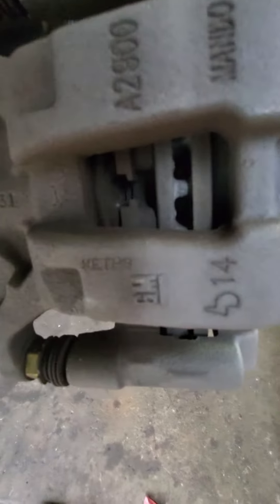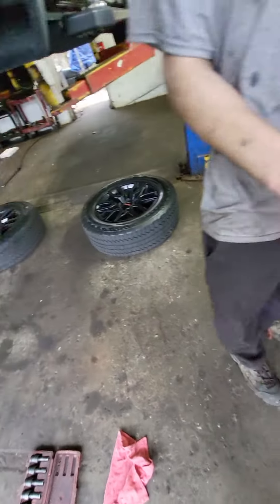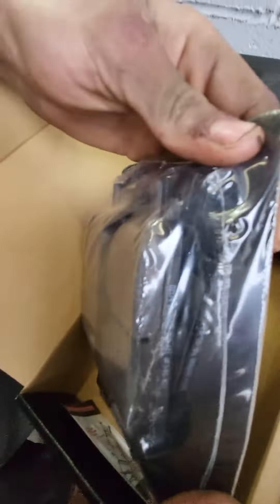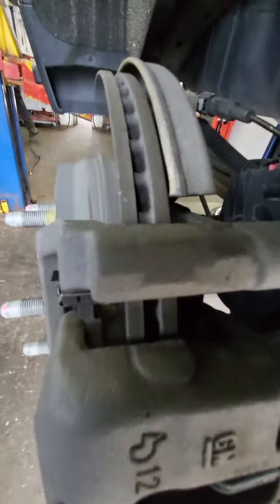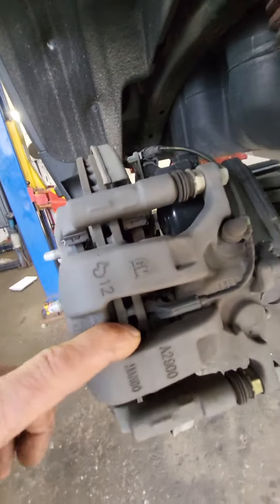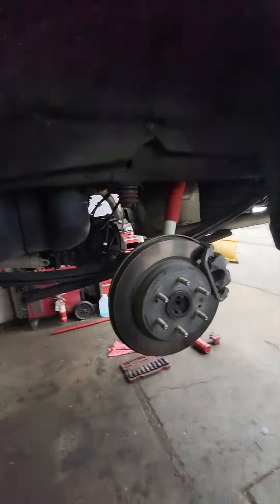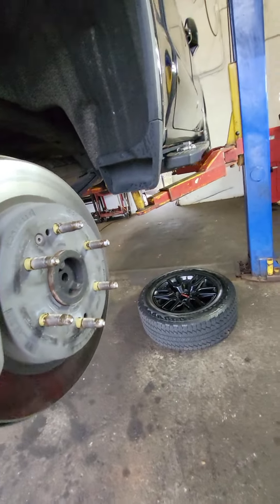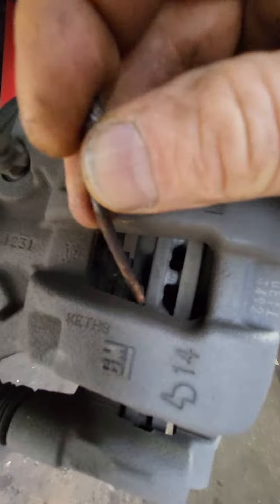Gmc stealership lied to the customer, who said he needs rear brakes 3mm left no way